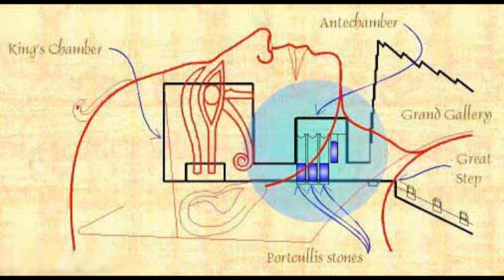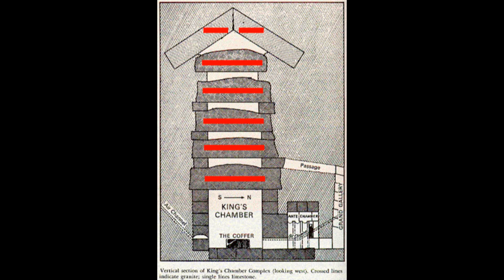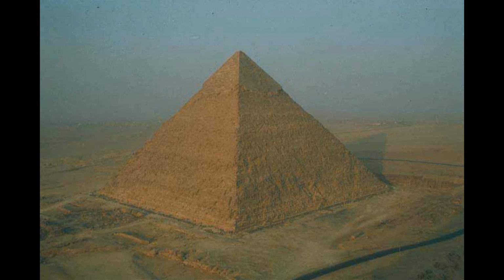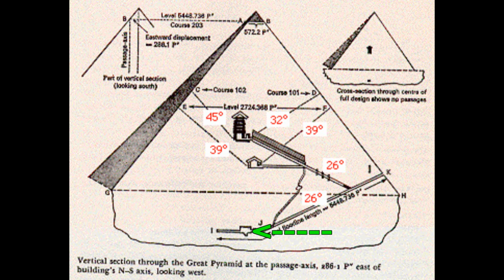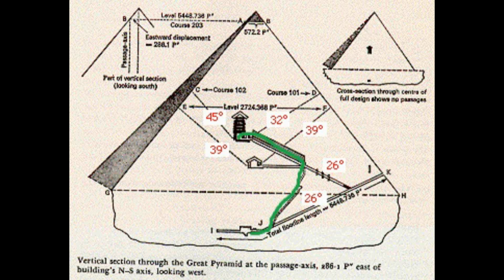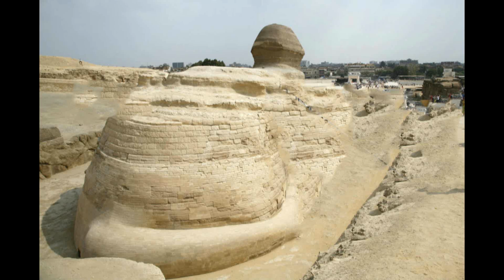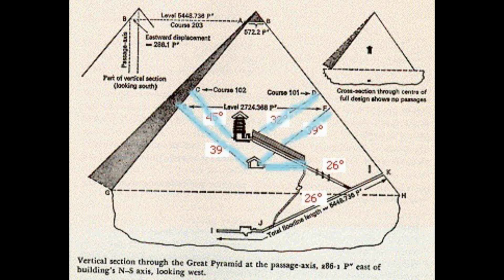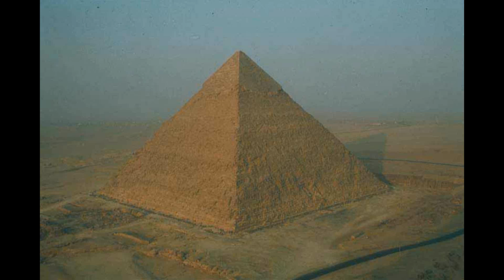Bulla The Rainbow Man - Lecture 3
All credit for copyrighted material goes to the originator of that material contained within this film...

We Thank You.